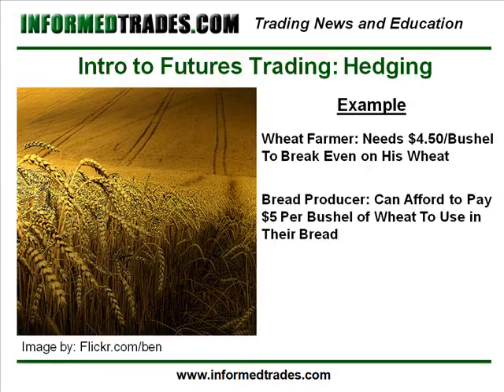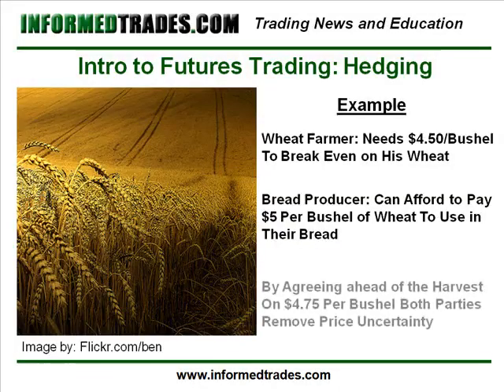Hedging in the Futures Market